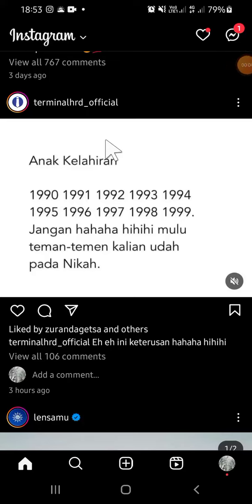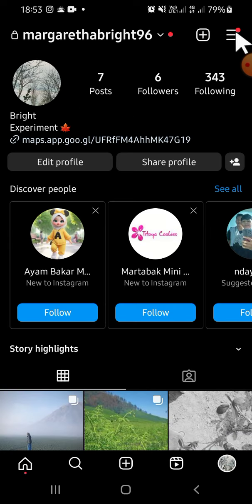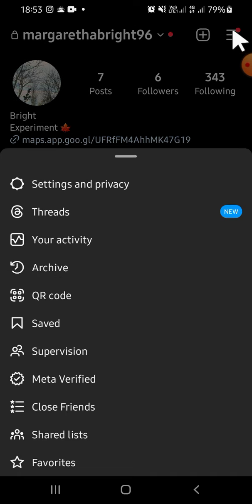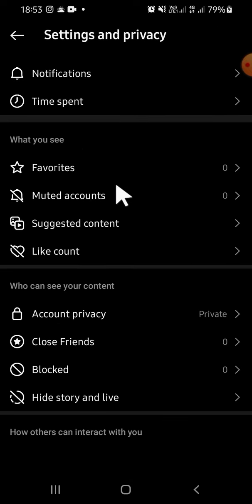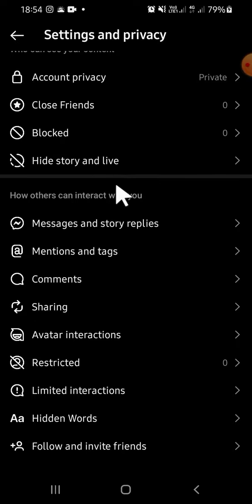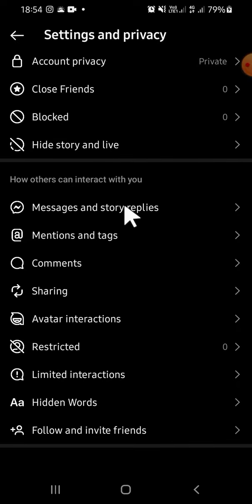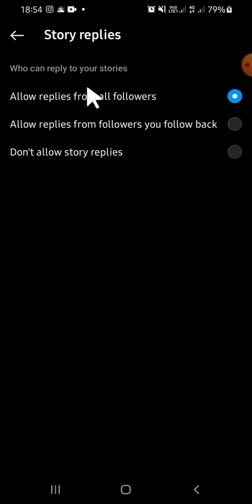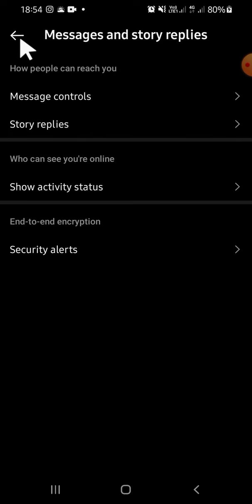Control Who Can Reply to Your Instagram Story! How to Disable Story Replies on Instagram?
Don't want your followers reply to your instagram story? We've got your back! In this step-by-step guide, we'll show you how to disable story replies on Instagram, giving you the freedom to choose who can interact with your stories.